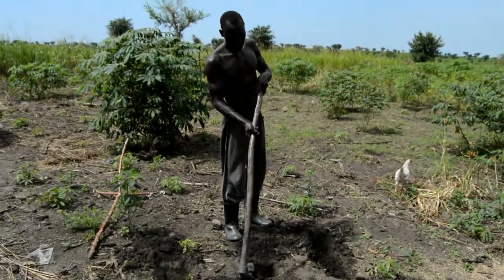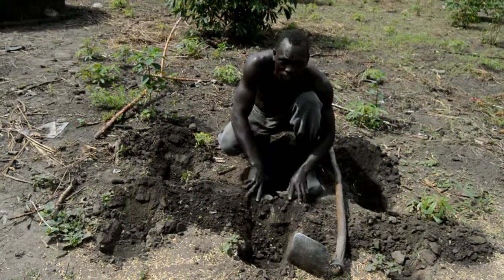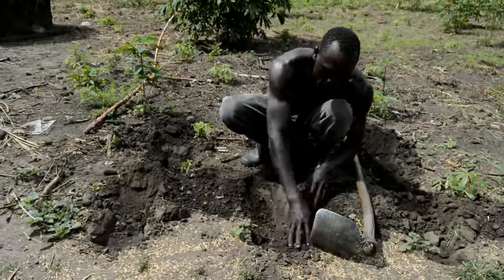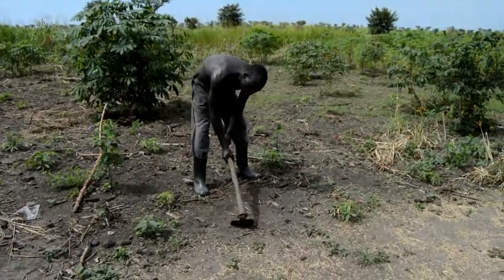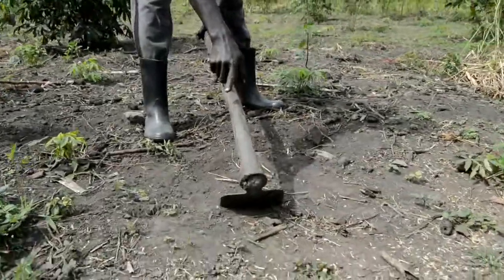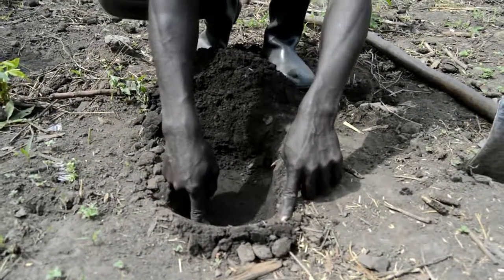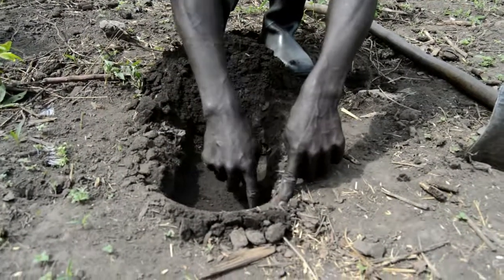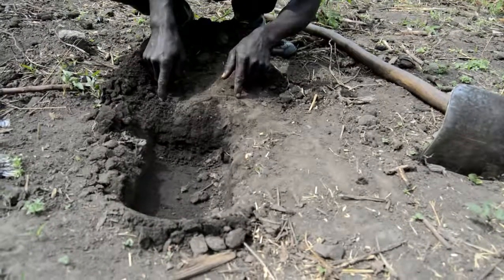Conservation farming basins for soil and water conservation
Conservation farming basins. A practice to conserve soil and water.